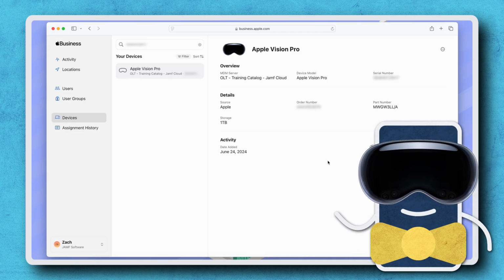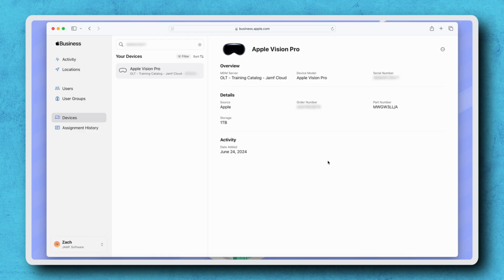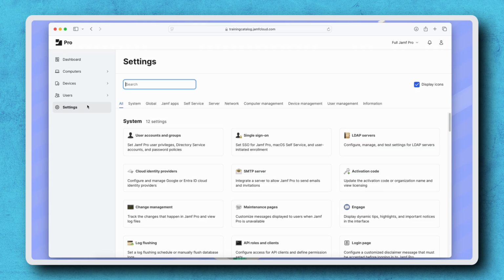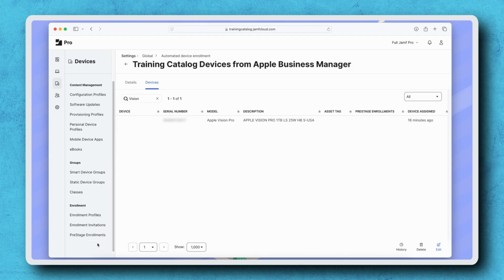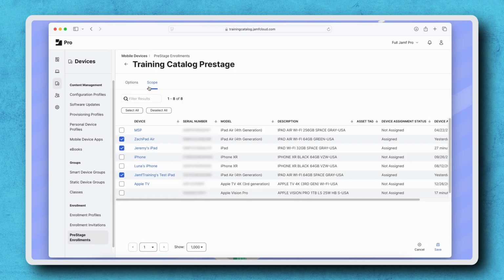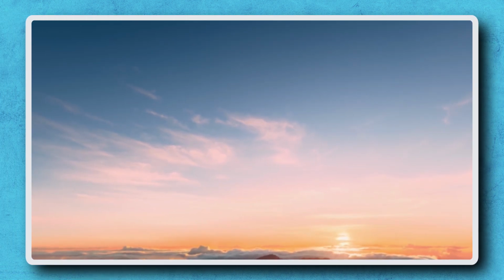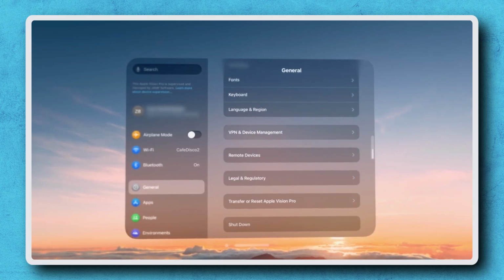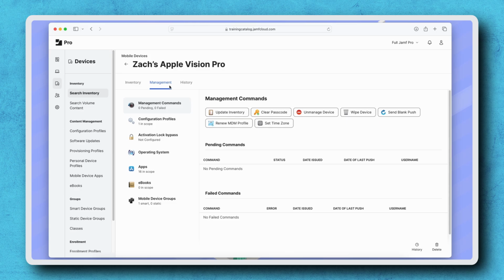How to Enroll an Apple Vision Pro in Jamf Pro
Learn how to enroll an Apple Vision Pro in Jamf Pro.

Resource links:
Jamf Pro Documentation - Automated Device Enrollment for Mobile Devices

Jamf Technical Article - Apple Vision Pro Management with Jamf Pro